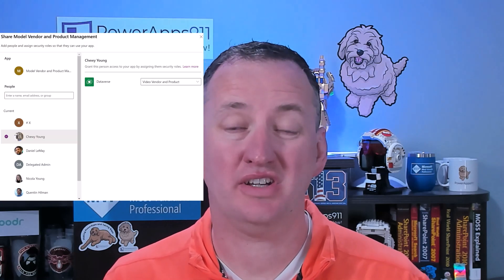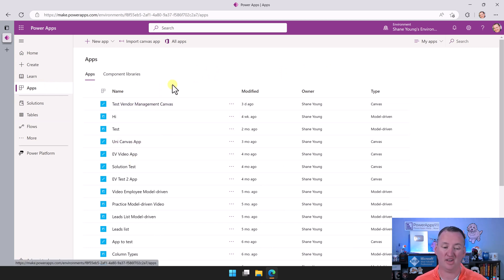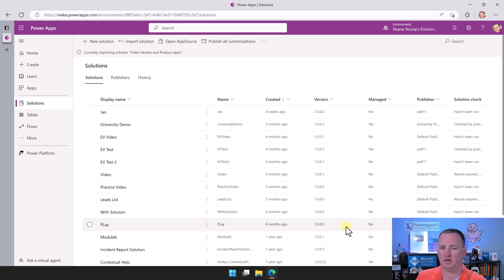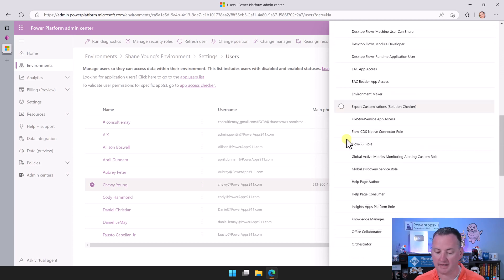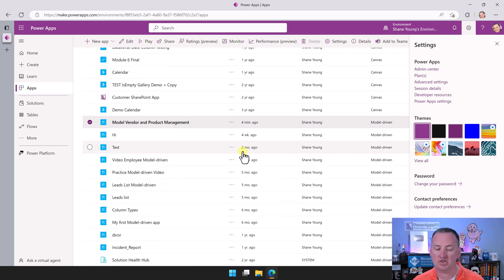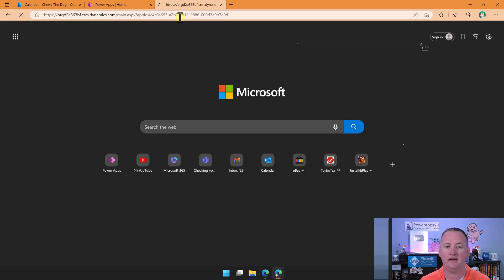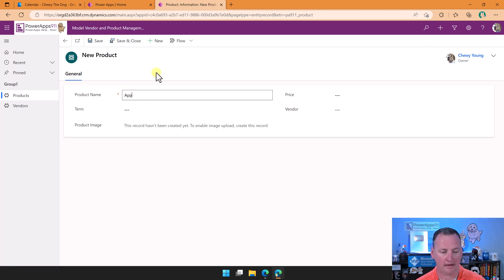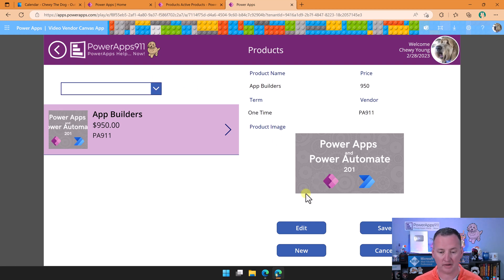Import your Managed Solution, Environments, and Sharing your apps EP9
Welcome back to our 10-part series comparing Model-driven and Canvas apps! In this ninth episode, we're going to show you how to import your managed solution and share your apps with other users.

We'll start by importing the managed solution into a new environment, and then we'll add our test user to the imported security role. With our step-by-step guidance, you'll learn how to ensure that your users have the appropriate level of access to your apps.

Next, we'll show you how to share both your Canvas app and Model-driven app with the user. We'll also walk you through testing both apps while logged in as the test user, and creating some fake data to ensure everything is working properly.

Whether you're a beginner or an experienced app developer, this episode is for you. We'll provide detailed instructions and plenty of tips and tricks to help you share your apps with ease.

So if you're ready to learn how to import your managed solution and share your apps, join us in this episode. We promise it will be both informative and fun!

Remember, this is episode 9 of our series, and we have much more in store for you. We can't wait to see you there!

0:00 Import your managed solution and share your apps
0:38 Change to a different environment
1:19 Import a solution to Dataverse
2:55 Add a user to our imported security role
4:03 Share our Dataverse canvas app
4:33 Share our Model-driven app
5:15 Testing the apps as the simple user